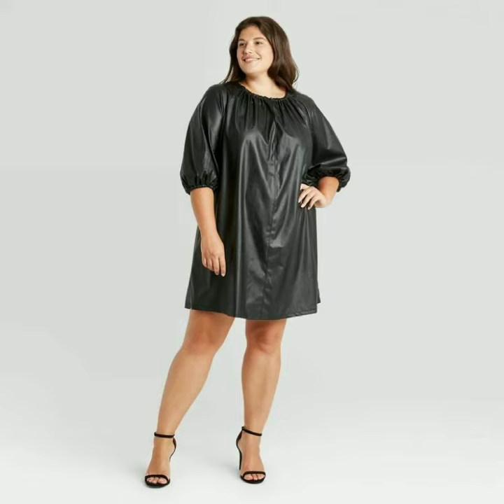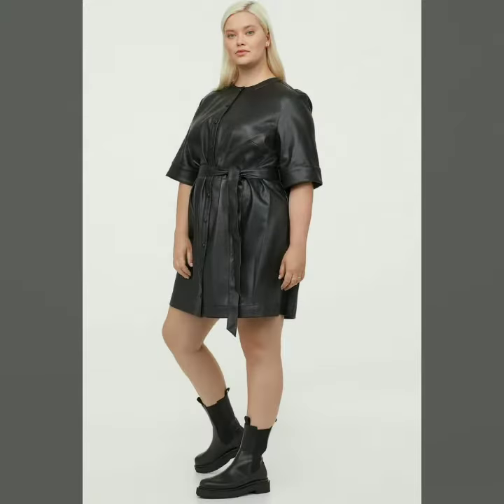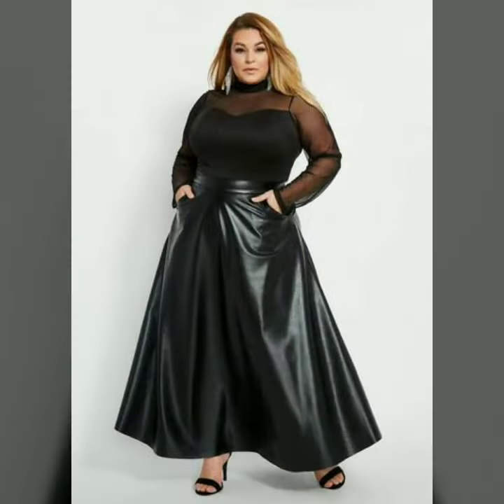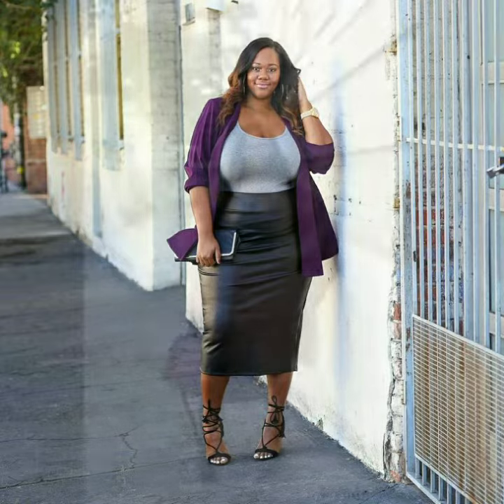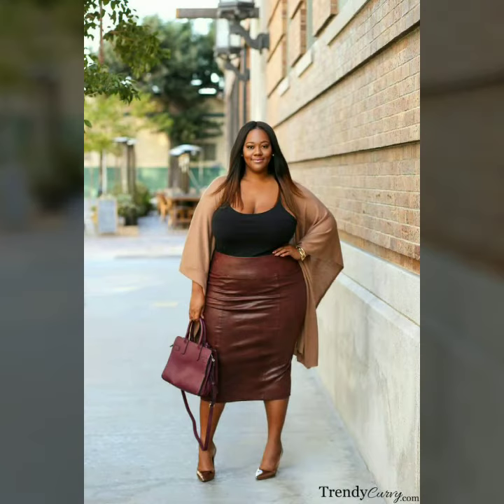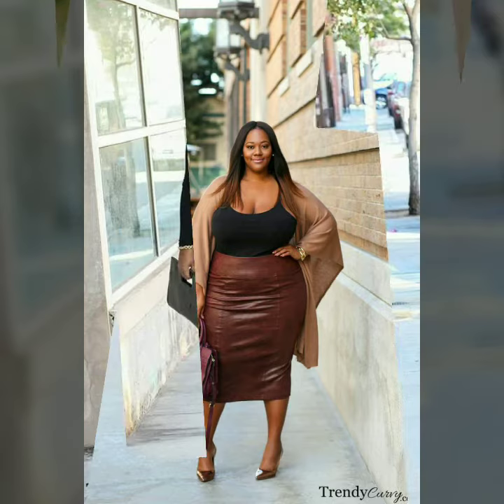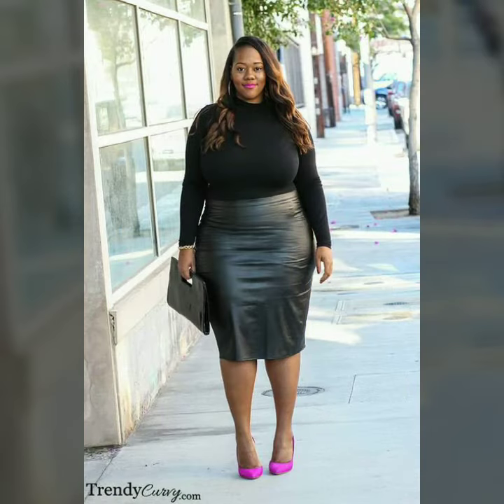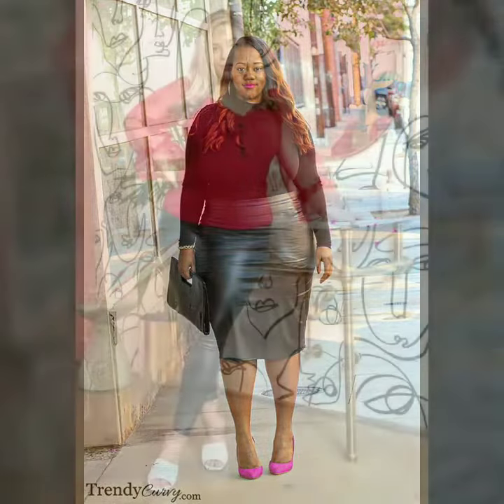Fabulous plus size leather outfits for women and girls